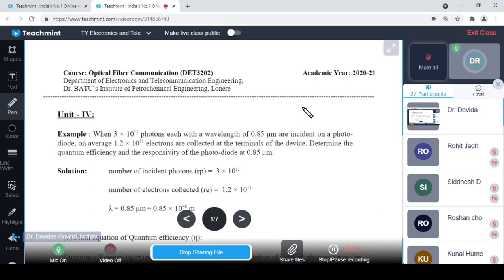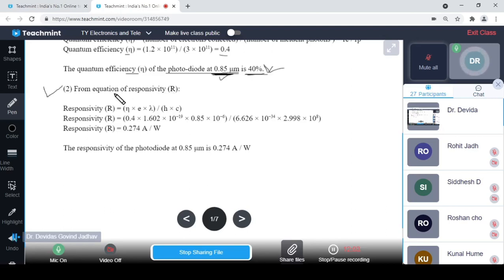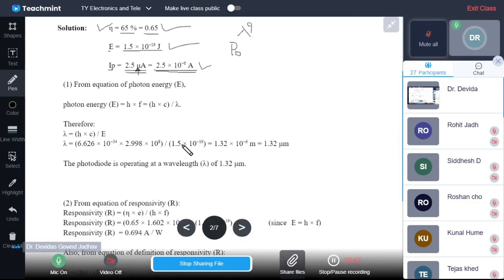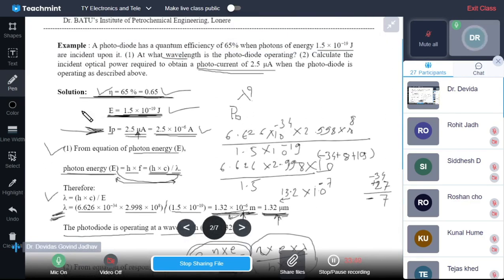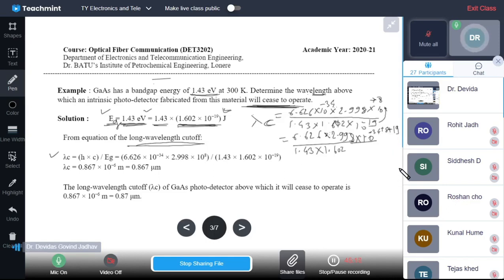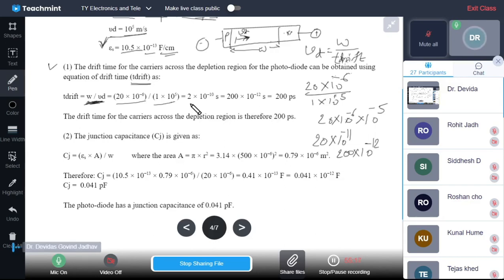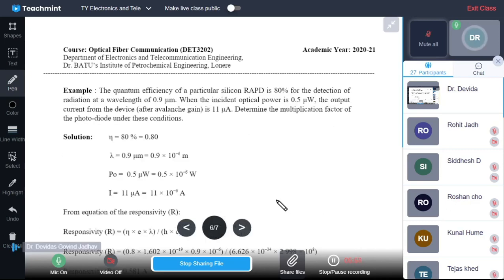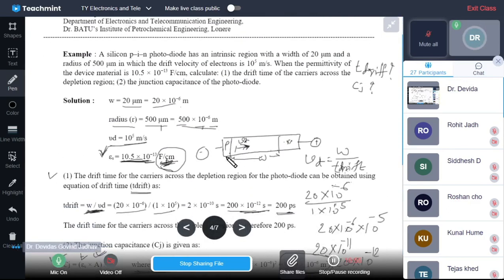OFC Lecture 2021_05_28